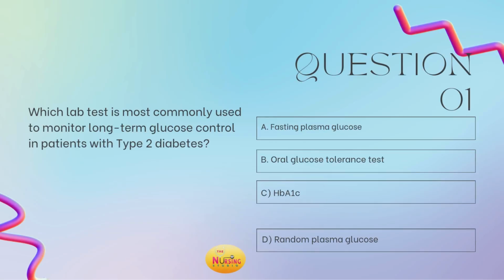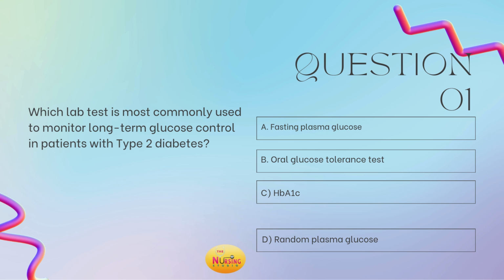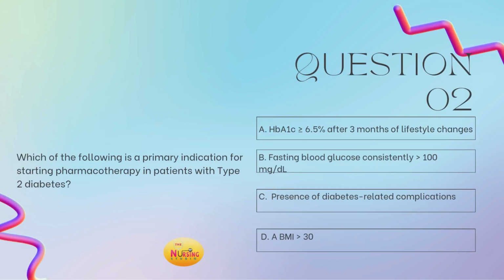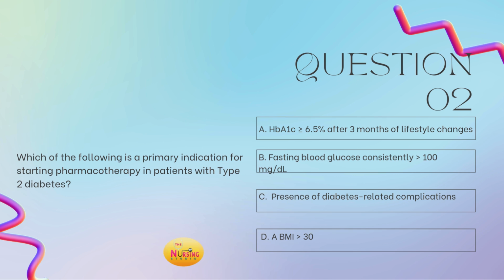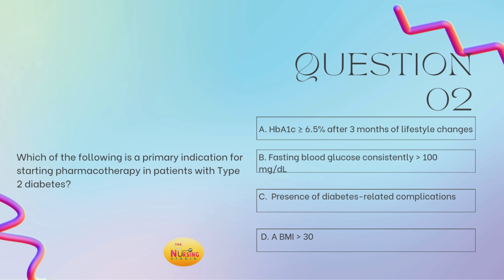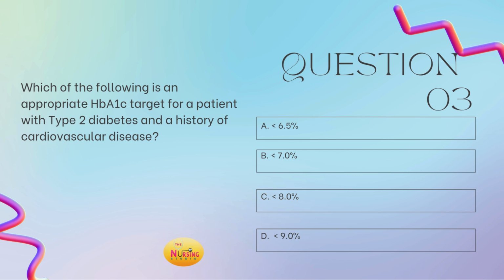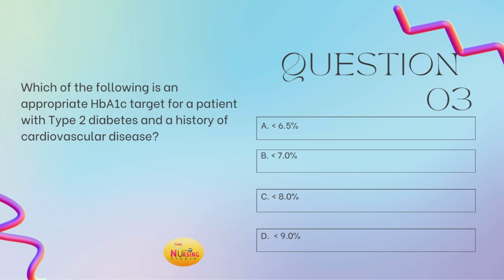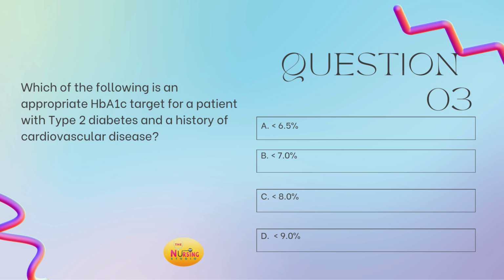Daily Practice Questions for Nurse Practitioner Board Preparation. (Diabetes Question Part 5)